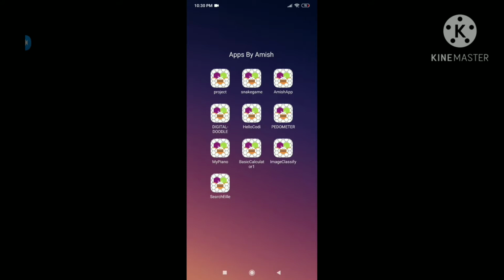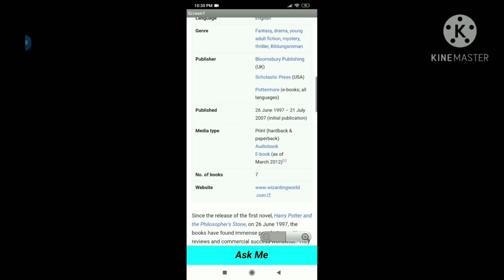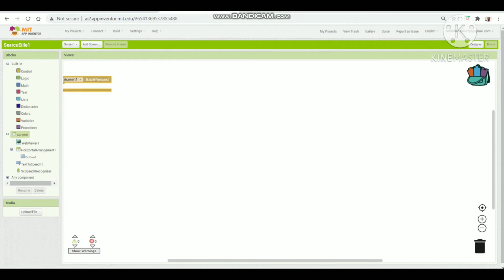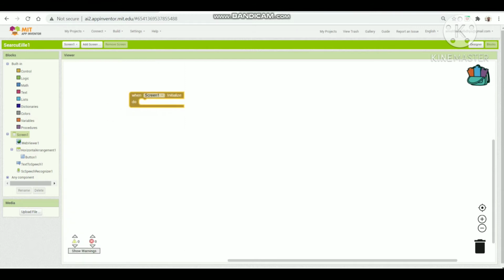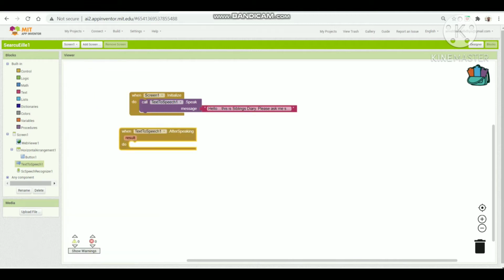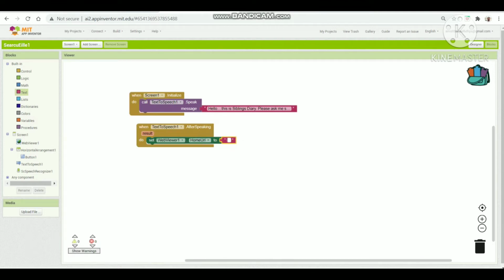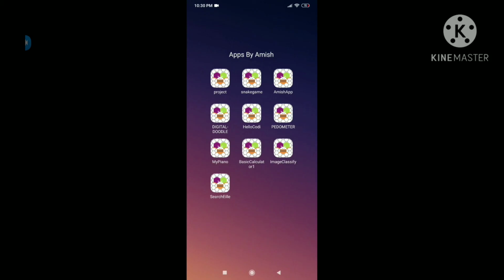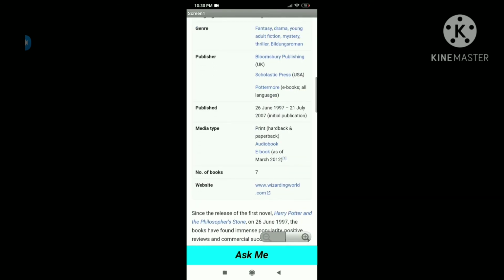Create your first advanced AI app Part2 | Code Part | MIT APP INVENTER| Siblings Diary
Create your advanced first AI app. Part2. Mit App Inventor. Siblings Diary,
Use any URL of gif and paste in homeurl of web viewer.
Link in code is of png so can use any png.
Gif link ( home url of web viewer not in the code )
The AI robot will do lipsink while talking.
It can open any search engine in it's screen.